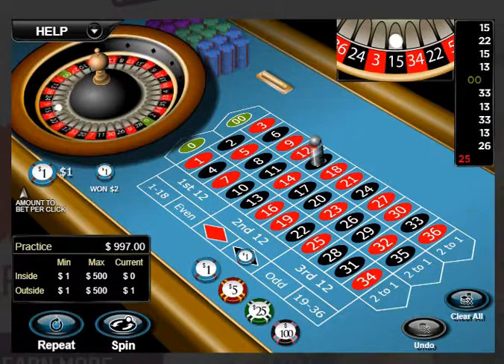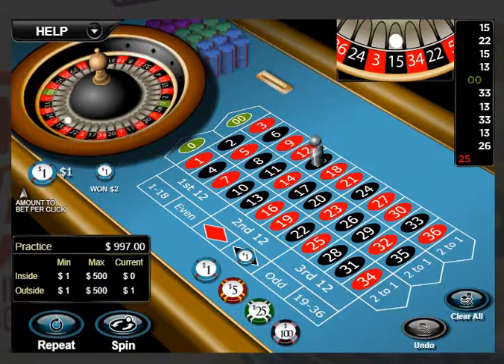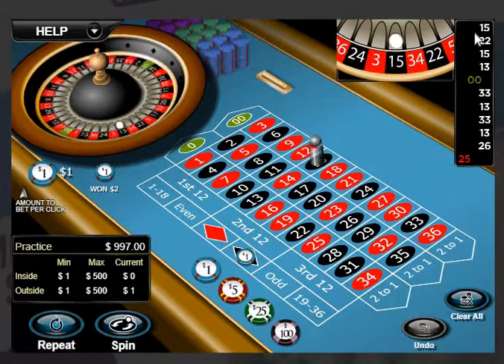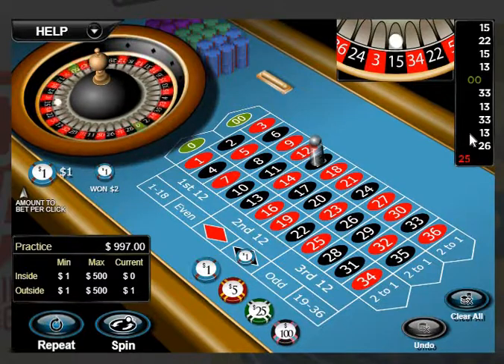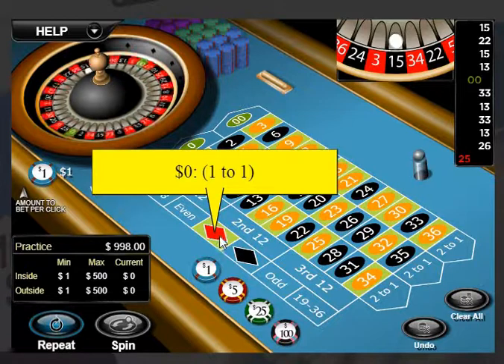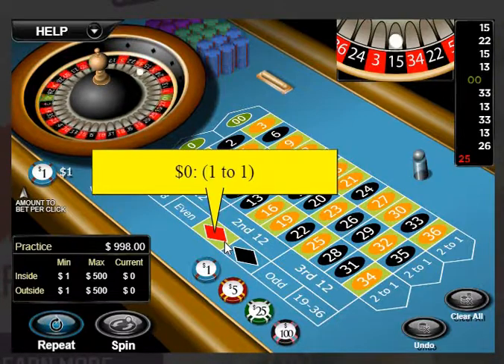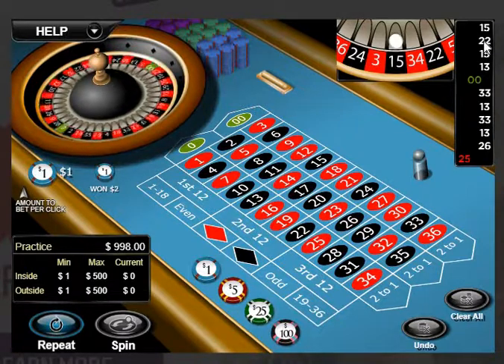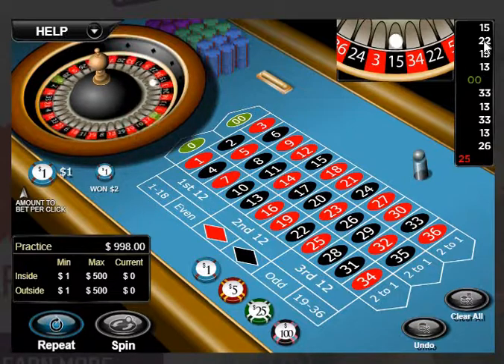Dangers of Online Gambling and a Story of Gambling Discipline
Please follow along with this demonstration of online simulators and how they throw you a curve ball. I have always been skeptical if online casinos and simulators and advise people to never rely on them for accuracy in testing a new strategy theory or for playing using actual money.

Also listen as I share with you a story of how I learned discipline in how I learned to walk away while gambling.